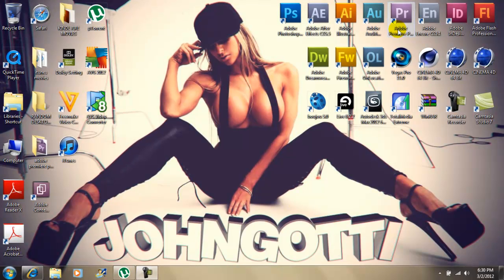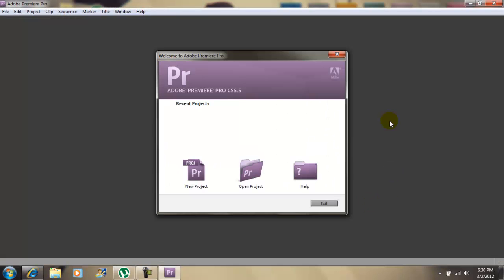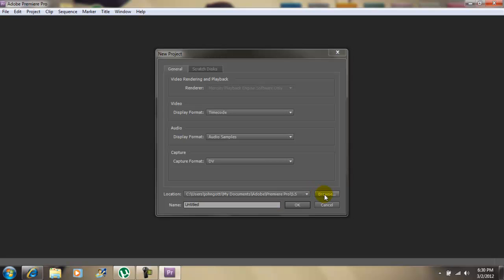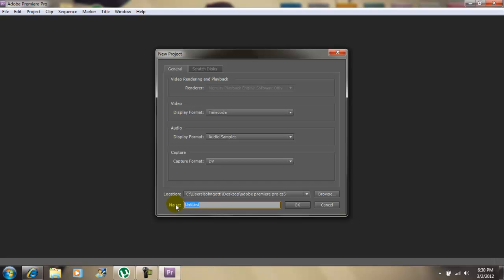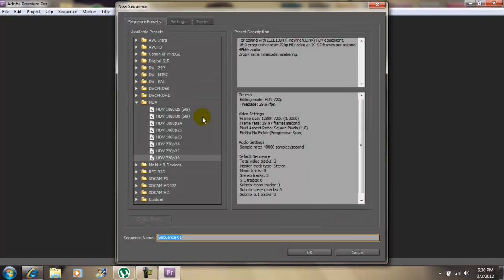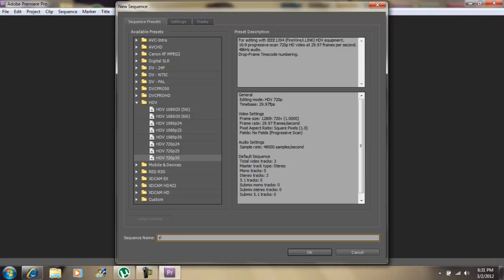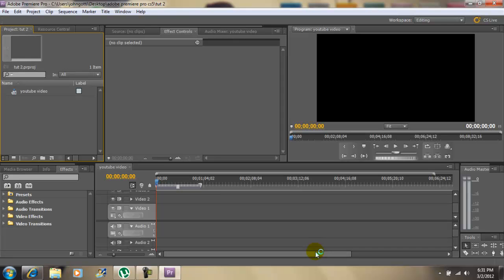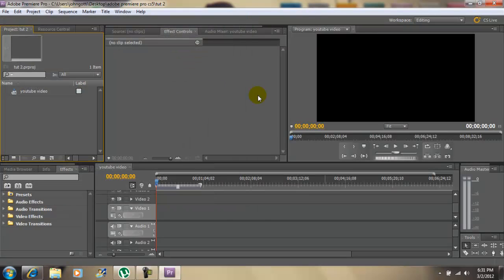Adobe Premiere Pro cs5.5 Introduction Tutorial